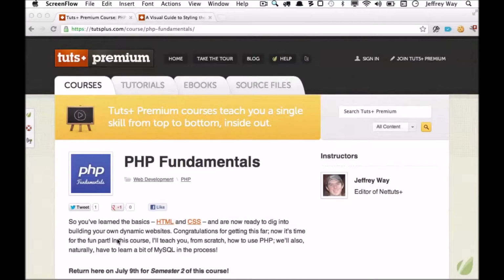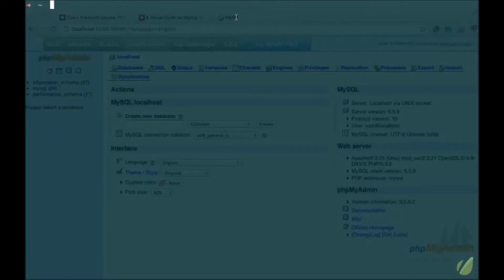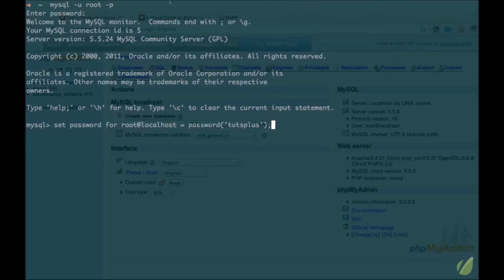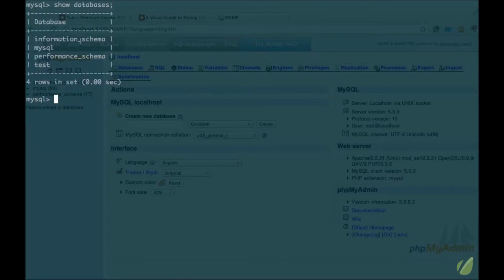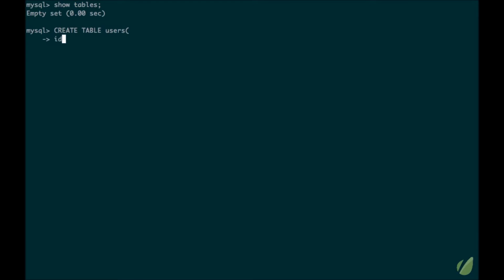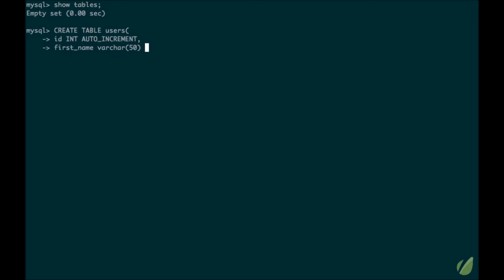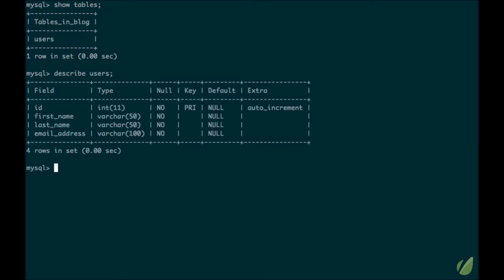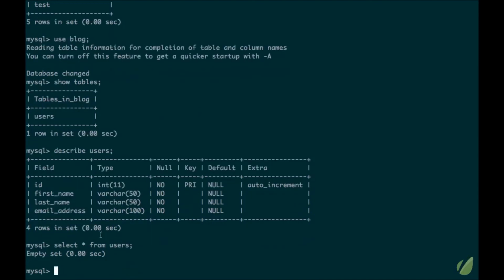PHP Hello MySQL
PHP COURSE #1

Thanks